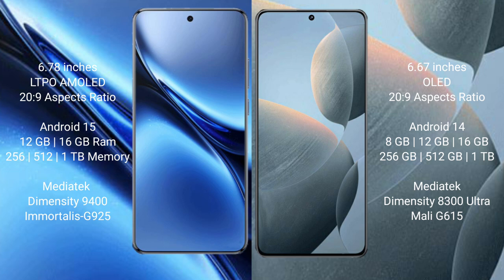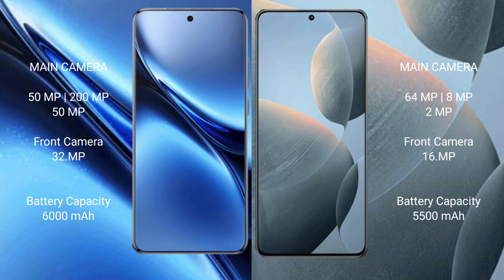Vivo X200 Pro vs Redmi K70E Review